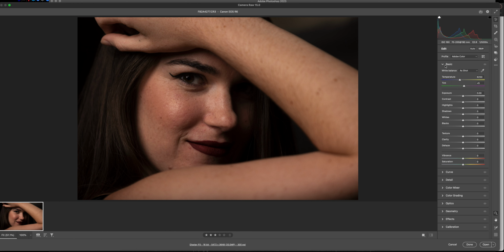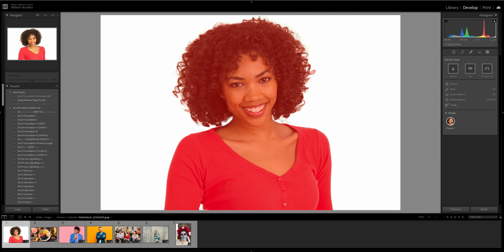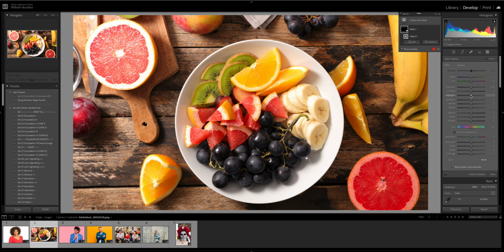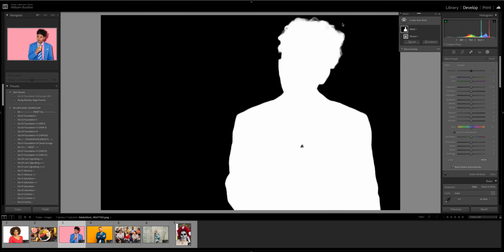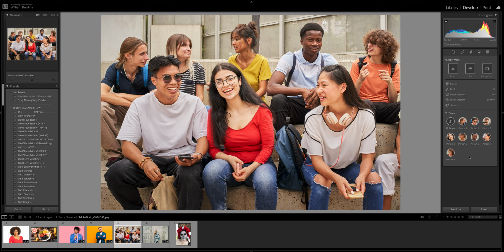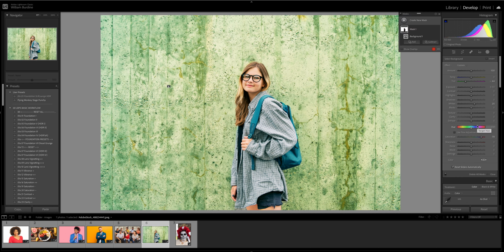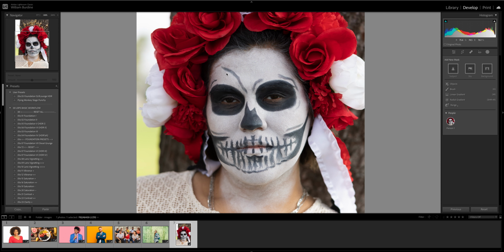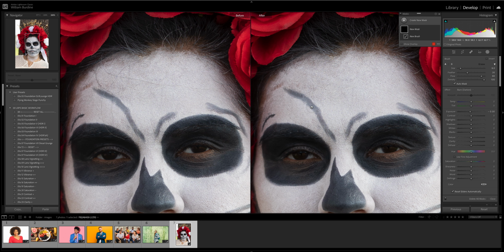Updates to Adobe Lightroom Classic for Masking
In this video I am going to share what Adobe has done with it's NEW MASKING UPDATE and a Possible Spoiler Alert seen in Adobe Camera RAW that may make it's way into Lightroom Classic Soon.

THE GOOD
NEW FEATURES that NOW use AI in Lightroom include
- Object Masking
- - Paint over to Select
- - Select
- Background Select
- Enhanced Face Object Detection
- People Detection

In Adobe Camera RAW they now include the Curve Adjustment in their MASKING.  Since Adobe Camera RAW is the SAME engine used by Lightroom classic, this is an indicator that the Curves adjustment MAYBE coming to individual Masks soon. ;)

THE BAD
Hair Selection is just a bit off, this is for those that have really curly hair or space between strands where the background appears.  Lightroom / Adobe Camera RAW does a poor job here.  I am HOPING to see a HAIR REFINE or an EDGE Refine AI driven system like what Photoshop has.

THE RESULT
AN AMAZING IMPROVEMENT for Lightroom Classic, I am very happy and you will be too.  The refinements to the masking and how easy it is to use, makes post processing of images much faster.